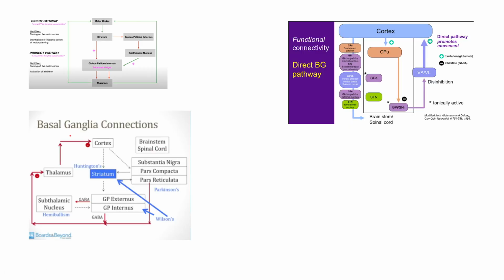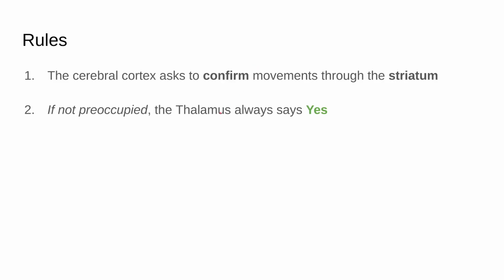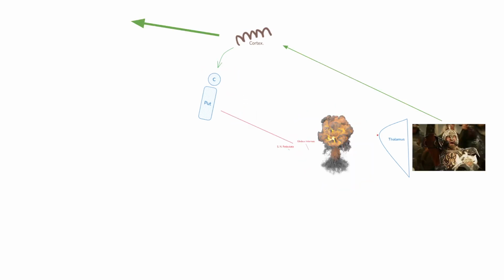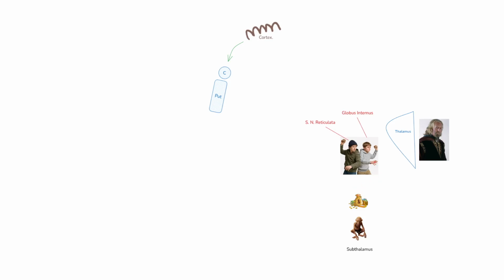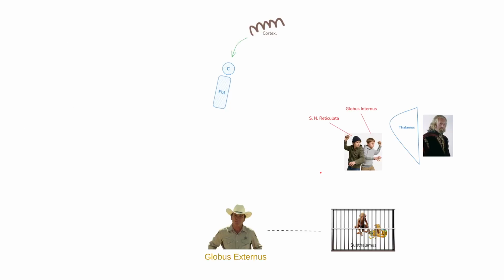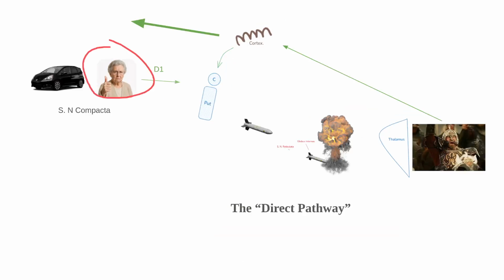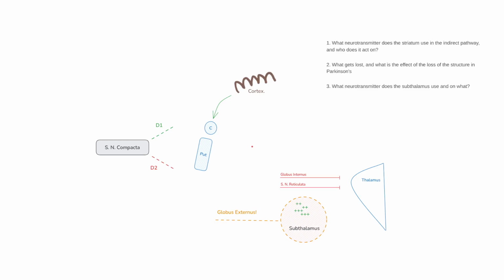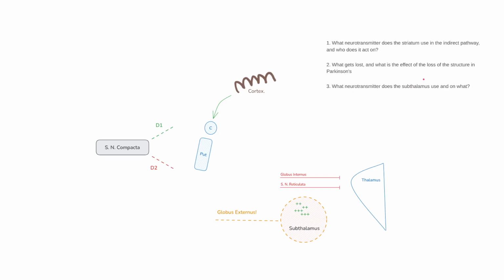Direct and Indirect Basal Ganglia Pathways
For non neurologist people.

Cindr is now in medical school.

Video describing the direct and indirect pathway using stories, images, and analogies instead of sterile cold pathways. Few practice questions at the end.